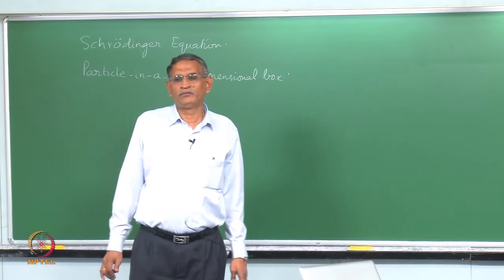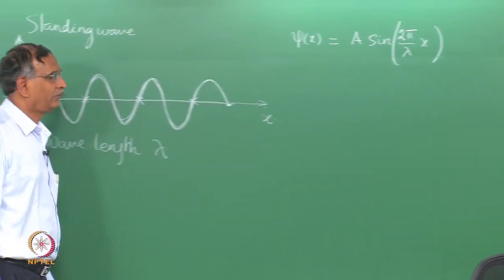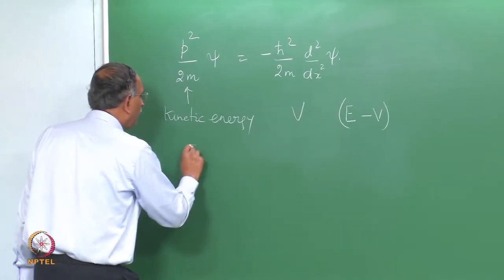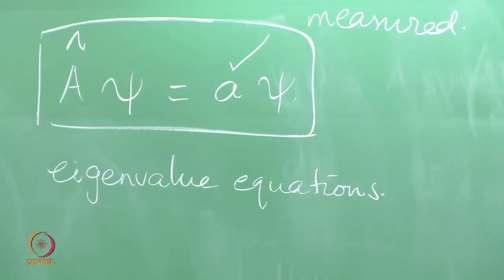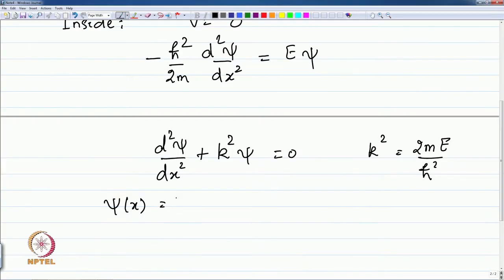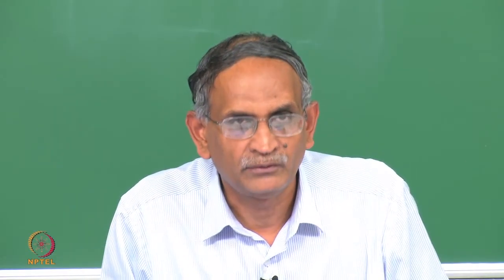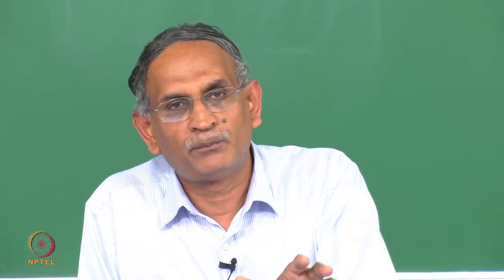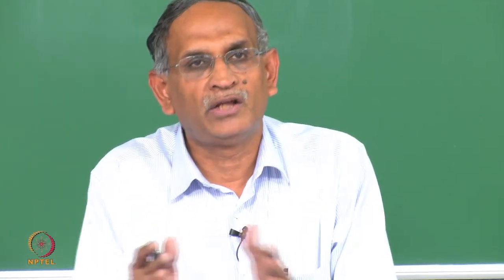Lecture 3: Schrodinger Equation: Particle in a One Dimensional Box